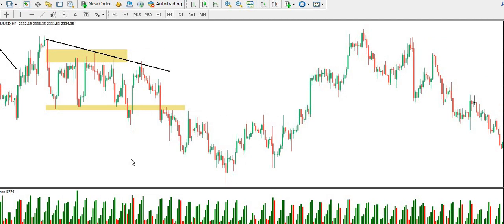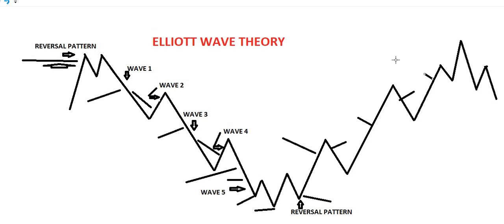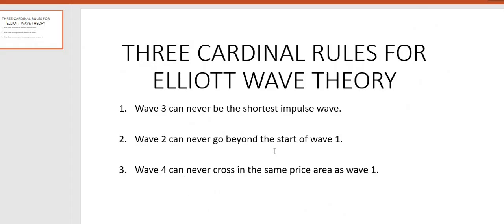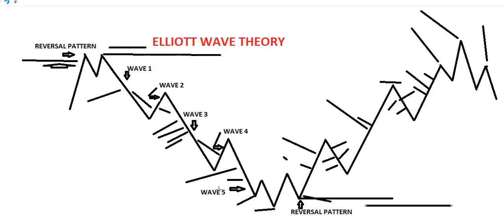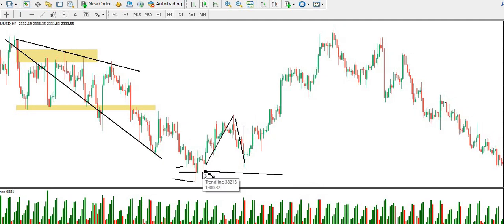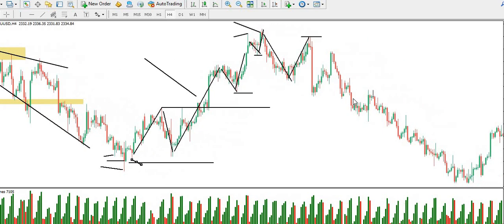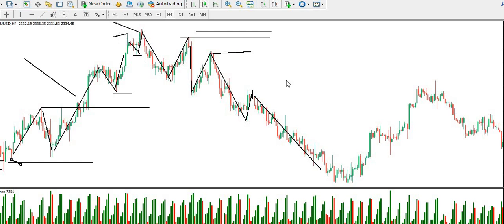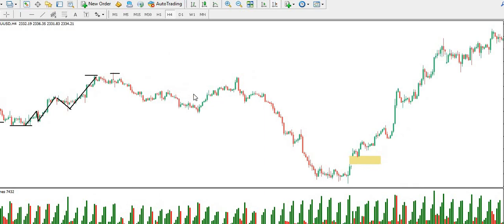What is Elliott Wave Theory in Trading ? The Cycle of trading explained!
Welcome to our deep dive into the Elliott Wave Theory! In this video, we'll explore the fundamental principles of this technical analysis tool, which traders and investors use to predict market trends and price movements. You'll learn about the wave patterns identified by Ralph Nelson Elliott, how to recognize and interpret them, and practical tips for applying this theory to your trading strategies.

We’ll break down the five-wave and three-wave structures, delve into the concepts of impulse and corrective waves, and discuss how Fibonacci ratios play a crucial role in wave analysis. Our step-by-step approach will help you understand the intricacies of wave counts and how to use them to forecast market behavior effectively.

Whether you're a beginner looking to grasp the basics or an experienced trader aiming to refine your techniques, this comprehensive guide will enhance your understanding of market cycles and improve your forecasting skills. Don’t miss out—watch now to unlock the secrets of the Elliott Wave Theory and take your trading to the next level!